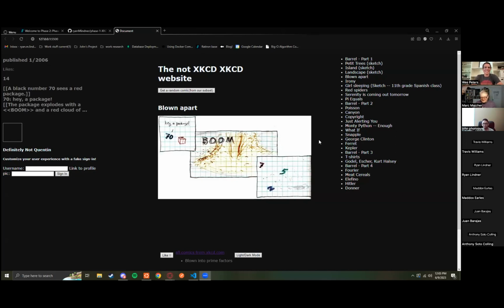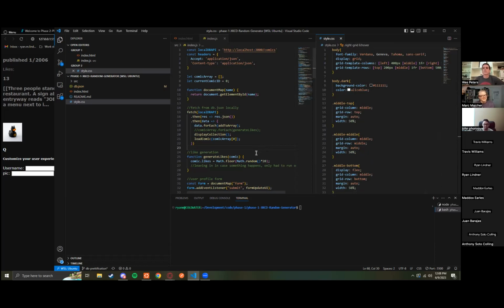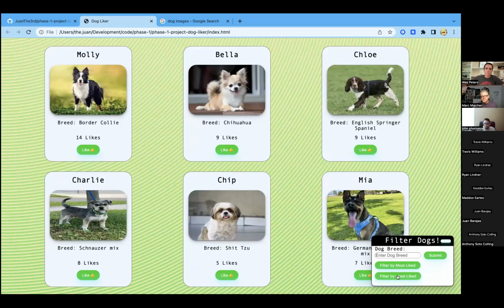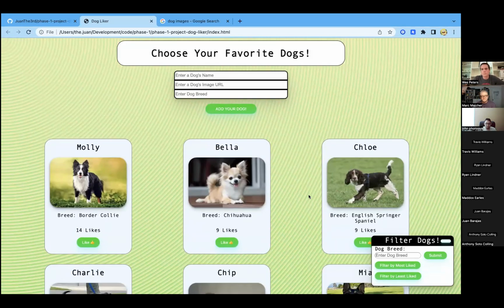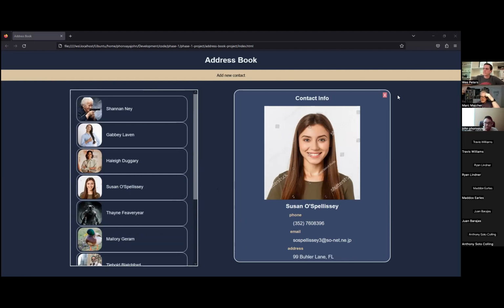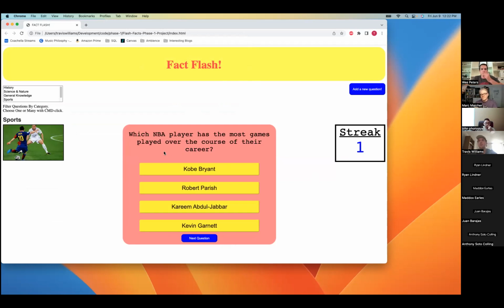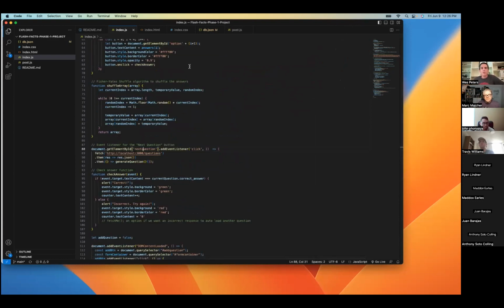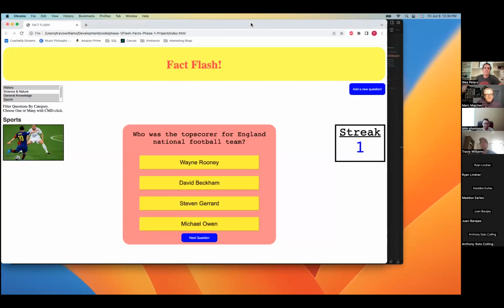052223 Phase 1 Project Presentations